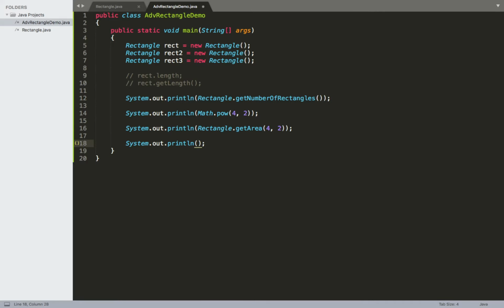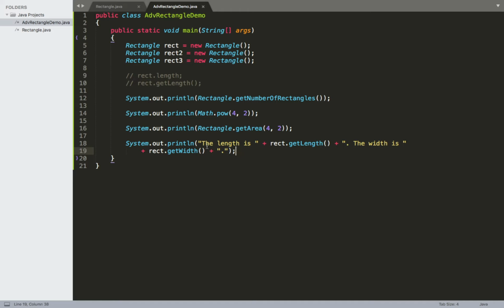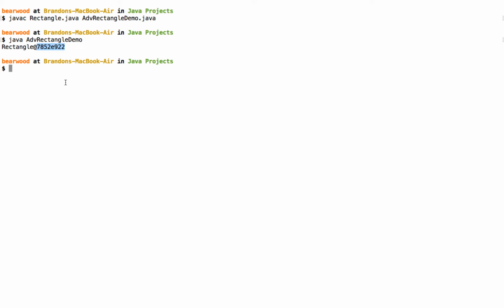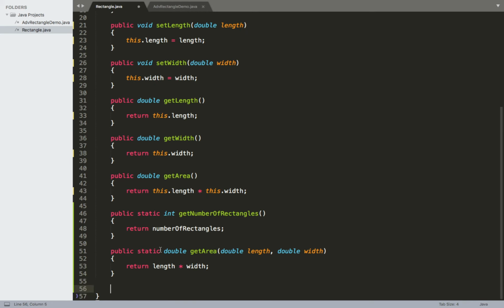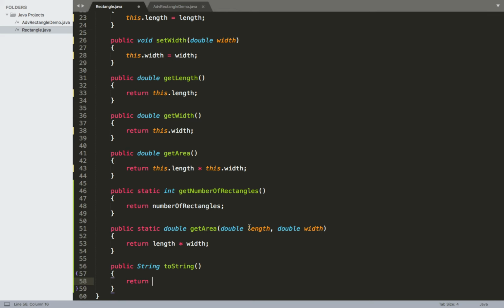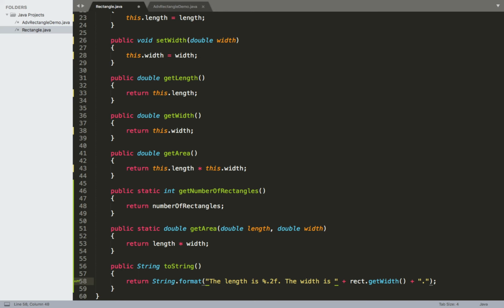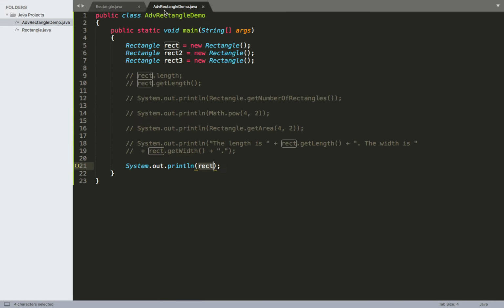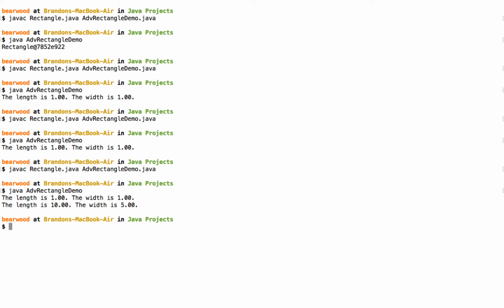The toString Method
This is one of several videos related to advanced topics about classes and objects as covered in the Programming Fundamentals II course taught at Texas A&M University-San Antonio. In this video, I discuss the toString method for printing objects.